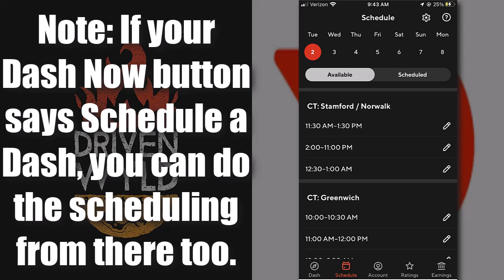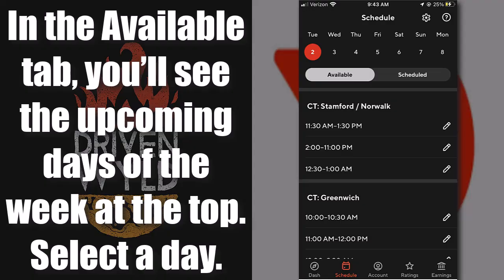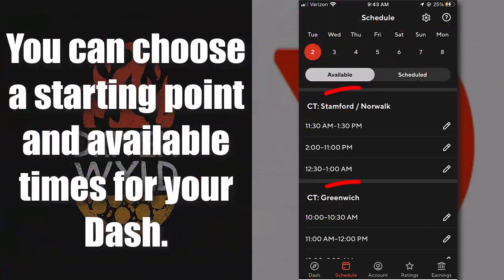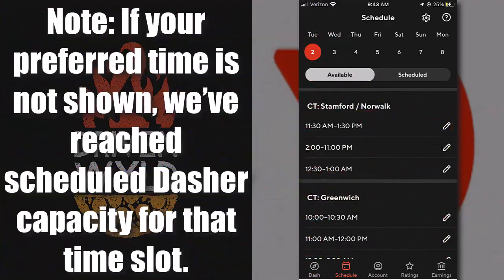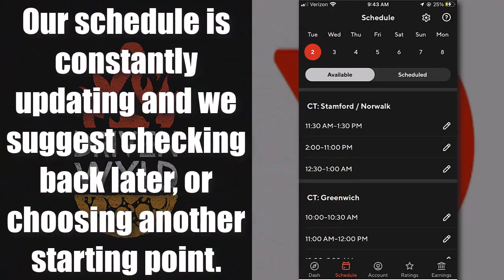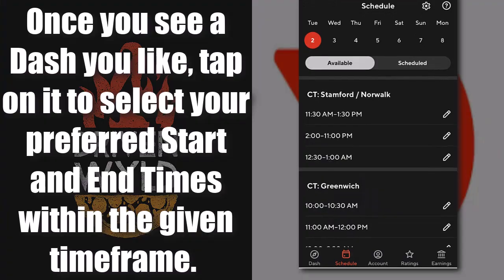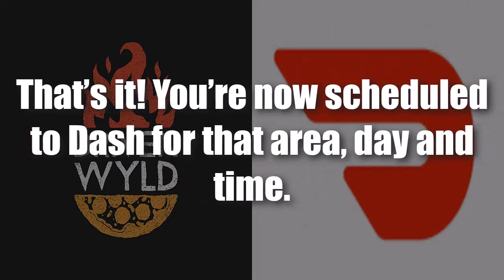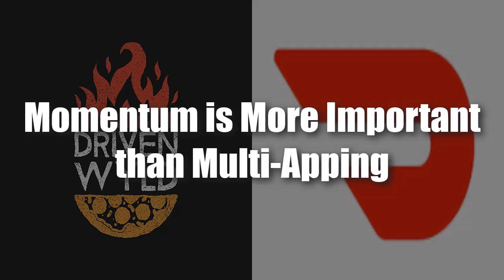Scheduling Dashes on Doordash - EVERYTHING You MUST Know!! STEAL THESE TRICKS!!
How much do you know about the Scheduling system on Doordash, what does Doordash tell you and how does it ACTUALLY work? In this video, we are talking about EVERYTHING You MUST Know about Scheduling Dashes on Doordash, what they tell you vs how it ACTUALLY is and everything in between!

-Doordash
-Uber / UberEats
-Grubhub
-Instacart
-Veho